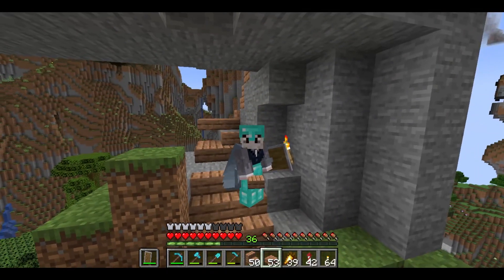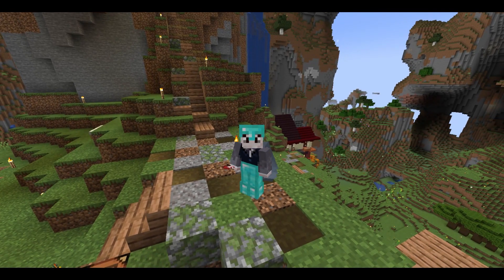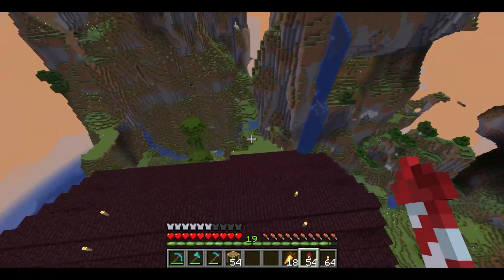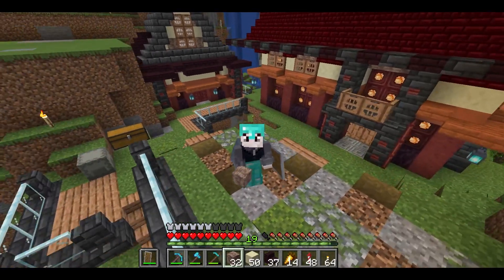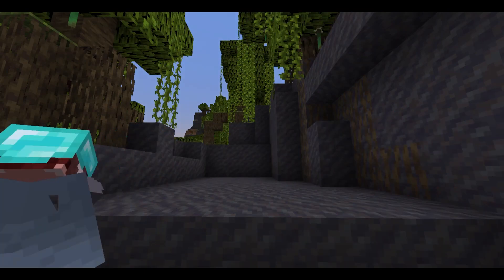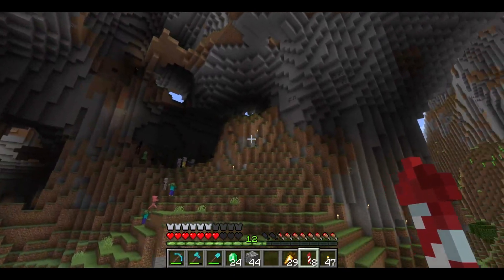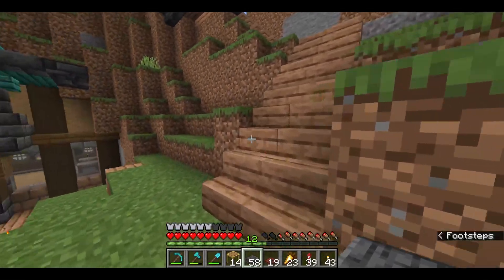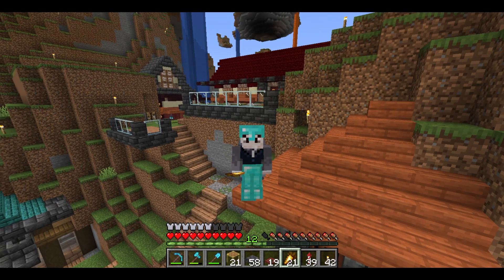HALLOWEEN VILLAGE - AMPLIFIED MINECRAFT!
Sort of a Halloweenish, maybe Fall-themed village started. Oh boy!

Music
"Cosmic Drift" by DivKid
"Eternal Garden" by Dan Henig
"Chopsticks" by Jorge Hernandez
"Icelandic Arpeggios" by DivKid
"Sunshower" by LATASHA
"Sweet Vibes" by LATASHA
"Yellow Flamingo" by Sarah the Illstrumentalist
"Focus Object" by Jeremy Korpas